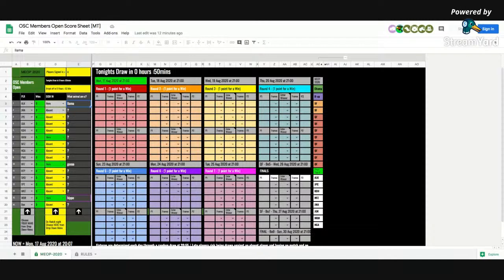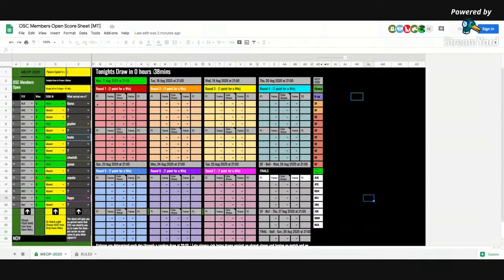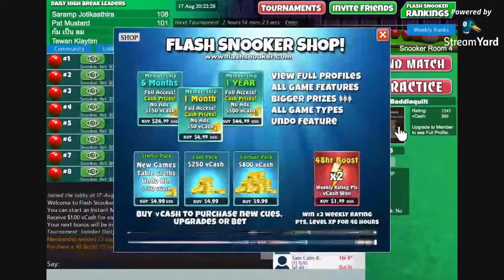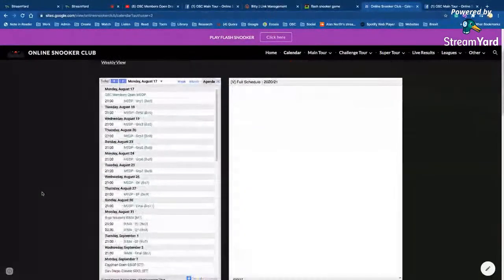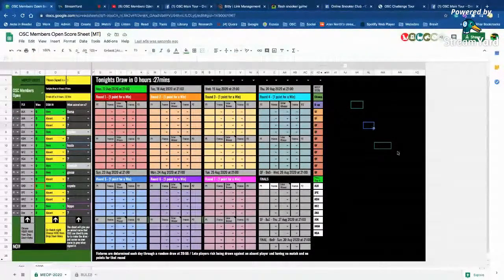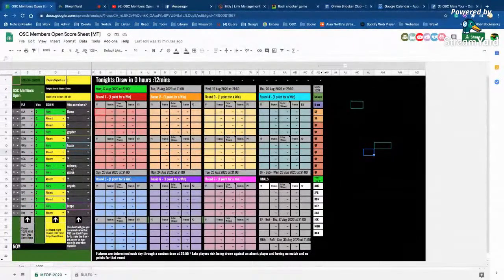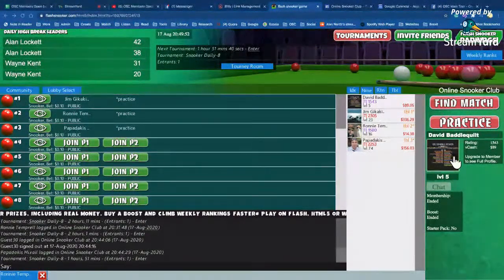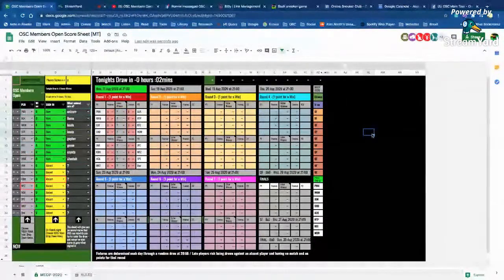OSC Members Open Draw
Sign in by 20:55 UK Time
All group matches best of 5